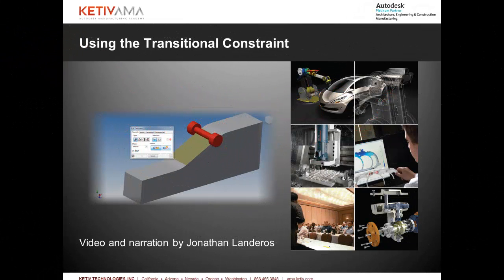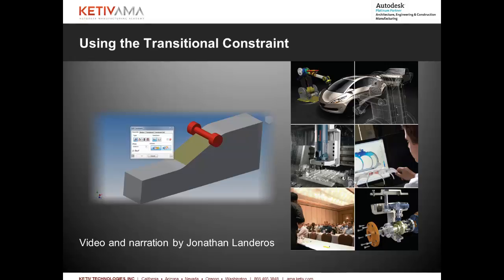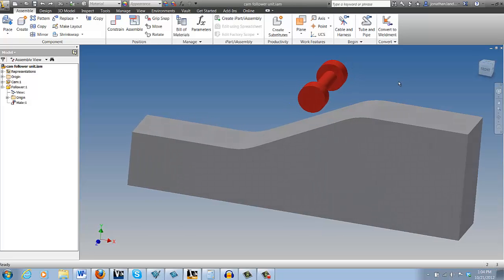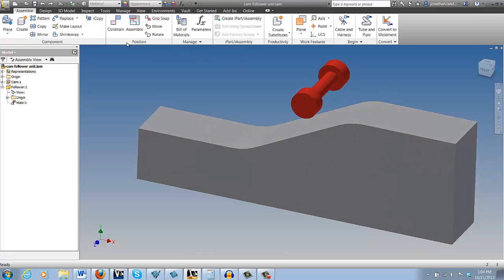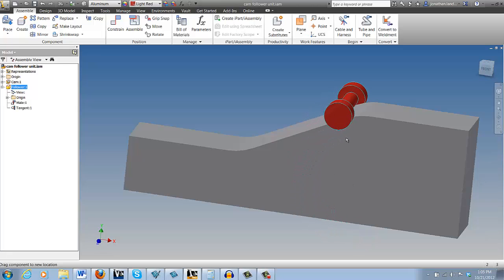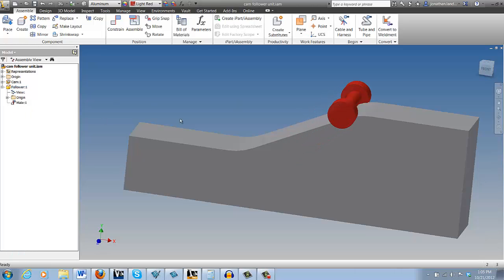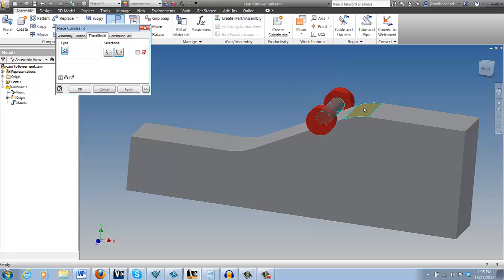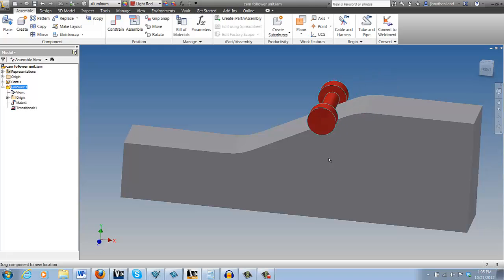Using the Transitional Constraint in Autodesk Inventor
In this video, Jonathan Landeros of KETIV Technologies shows how the Transitional constraint found in Autodesk Inventor can be used to create realistic "Cam & Follower" behavior.